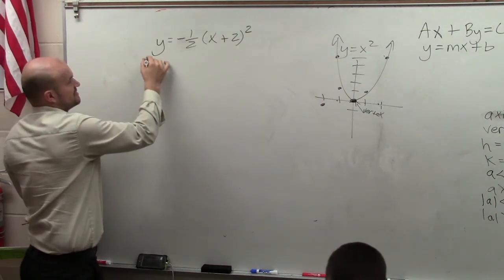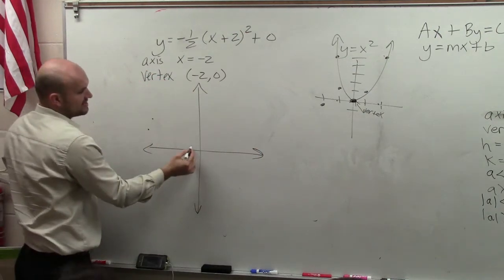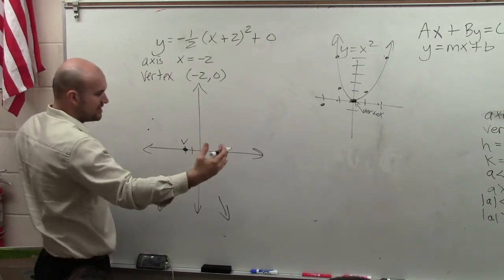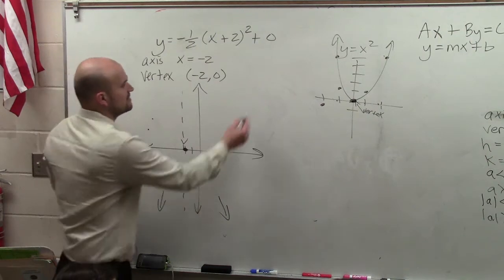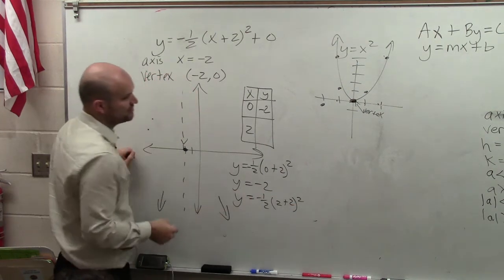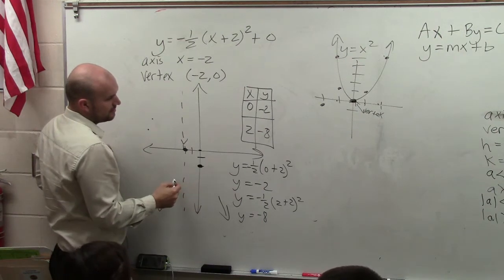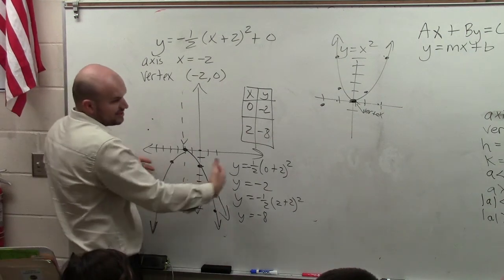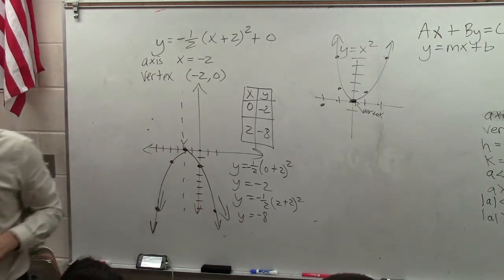How to graph a parabola in vertex form with a vertical compression